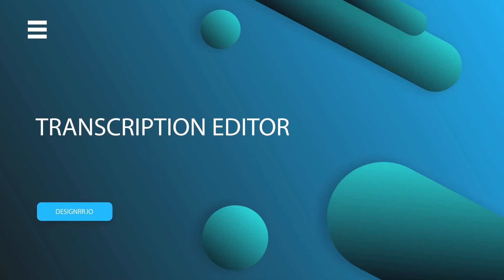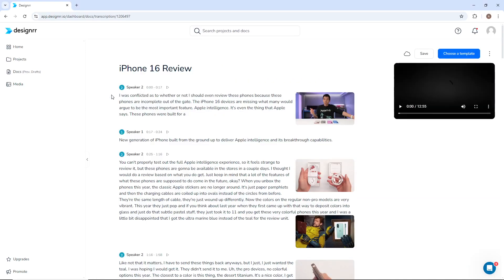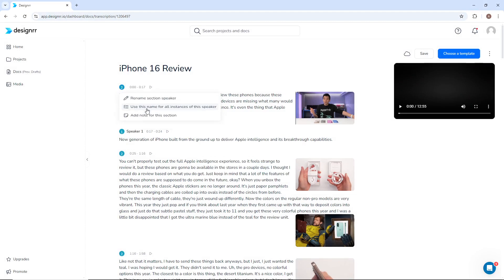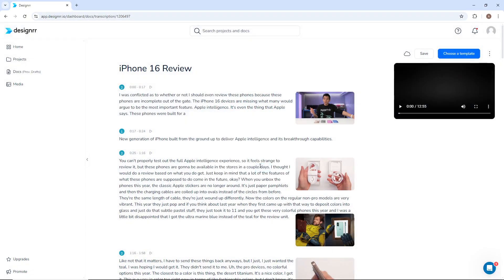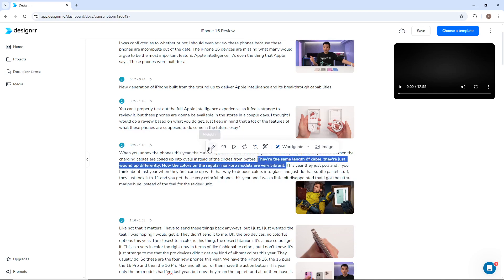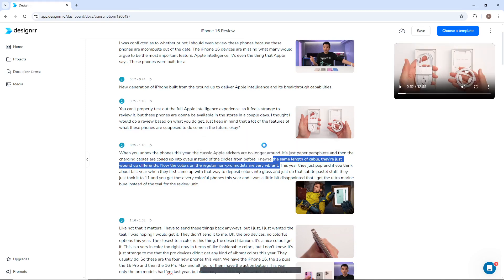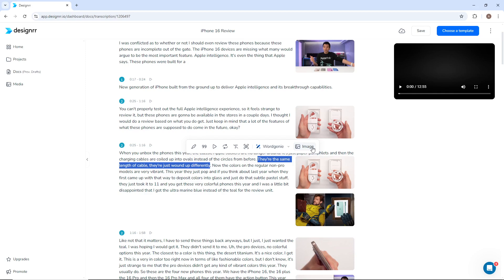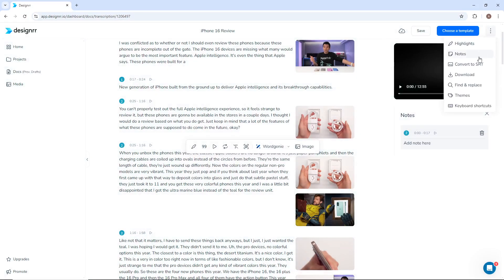How to Use the Transcription Editor | Designrr.io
In this video, we’ll show you how to use the transcription editor to transcribe audio and video files.